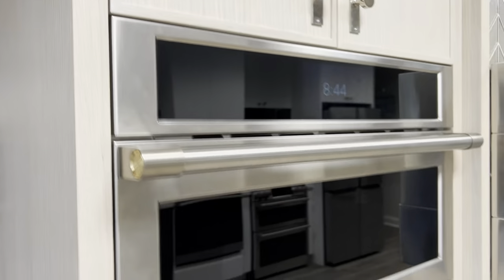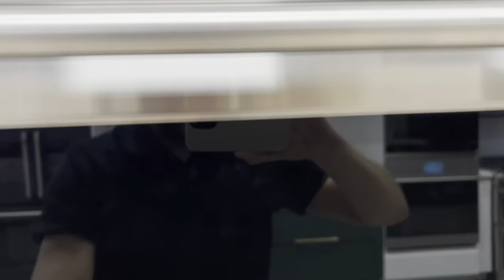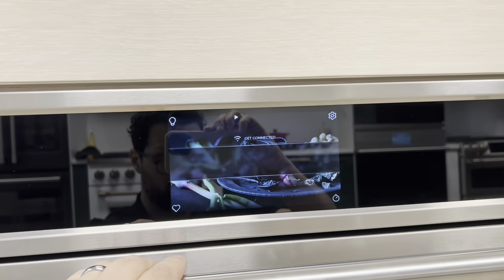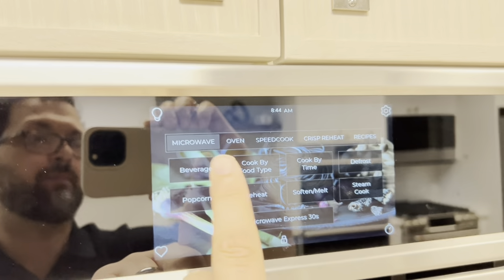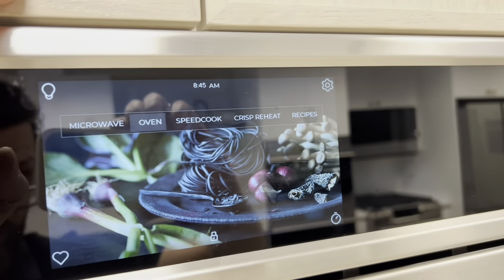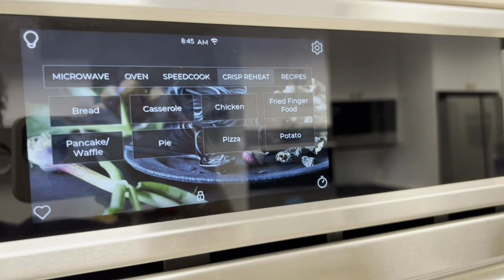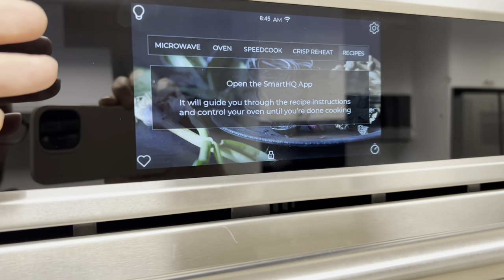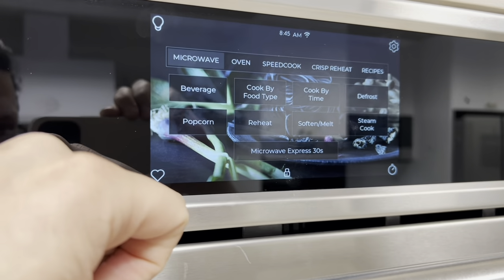The world's BEST microwave just got BETTER? The Monogram Speed Oven OS UPDATED! [Feat. ZSB9232NSS]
Monogram pushed a software update to their 5 in 1 Speed Ovens (Advantium). I’ll show you what change and go over done features of the oven. Featuring the Monogram ZSB9232NSS.